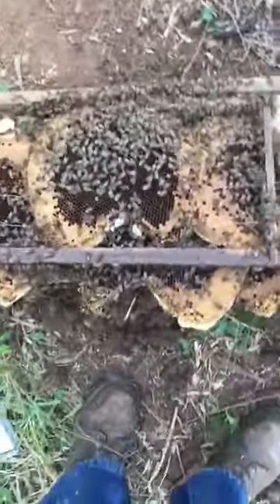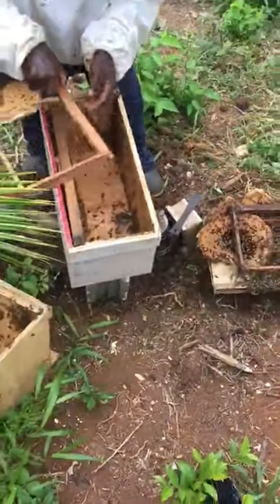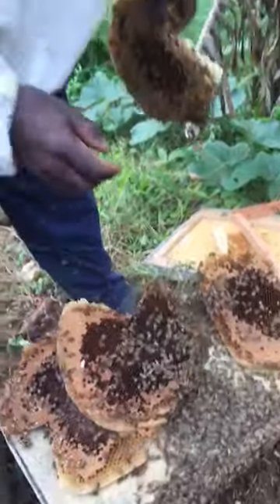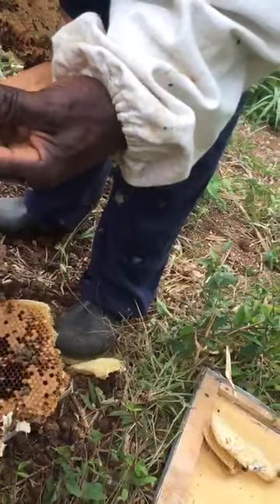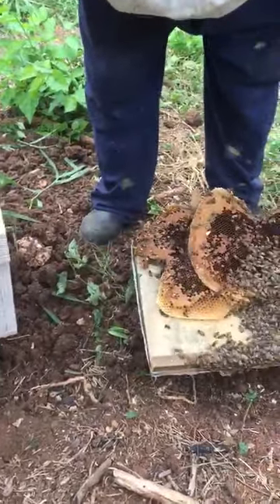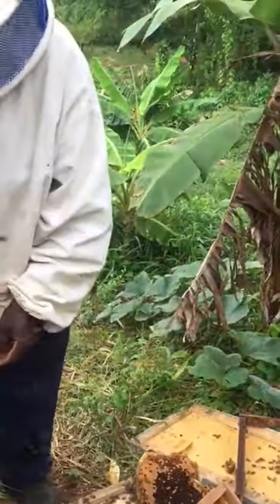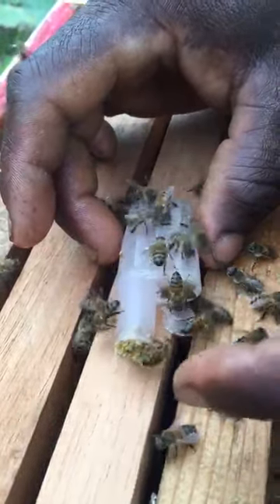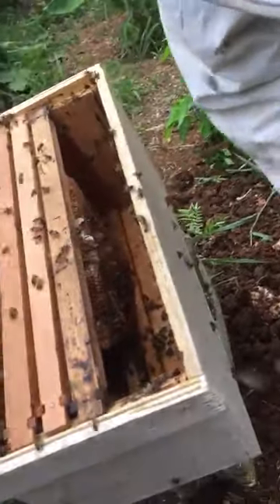Assembling Comb from the wild on new frames and into the nuc box.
Hey guys thank you for watching our YouTube channel, today I hope your experience was very good as we go forward we try to get the program better with our content and knowledge  as new beekeeper in Jamaica. bless up ur self where ever in the world you are. let me know where u watching from, happy viewing 👋 please like and Subscribe